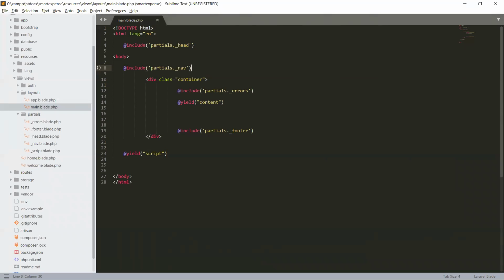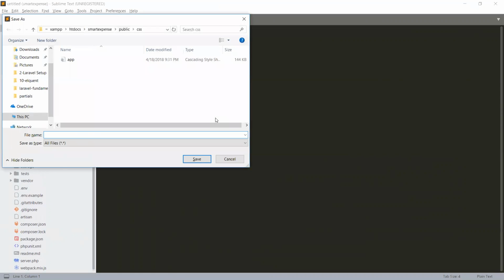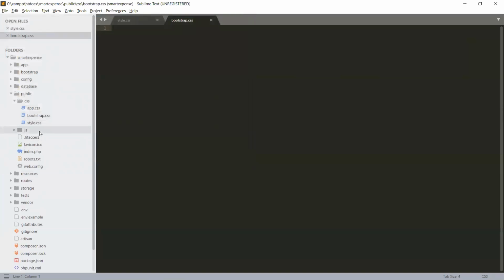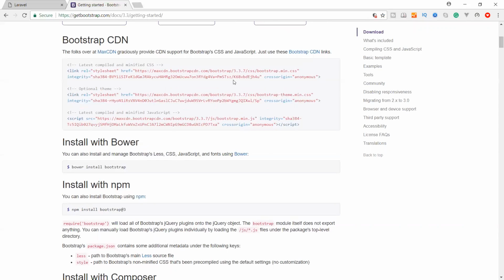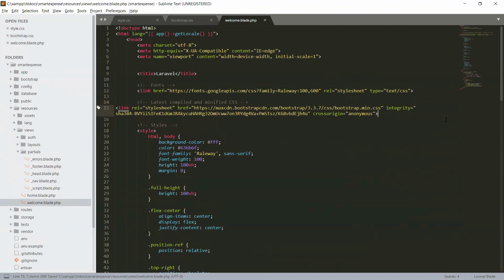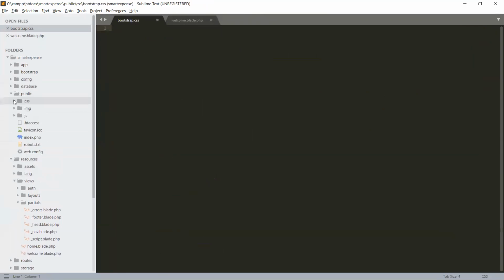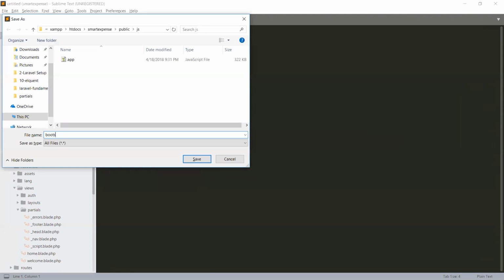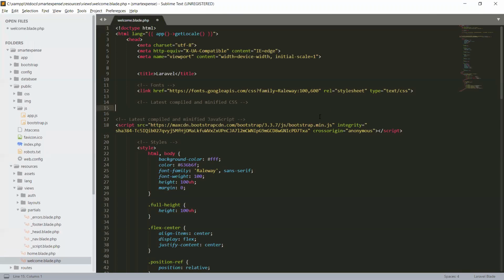Laravel Application | Pulling Bootstrap CSS and JS | 10